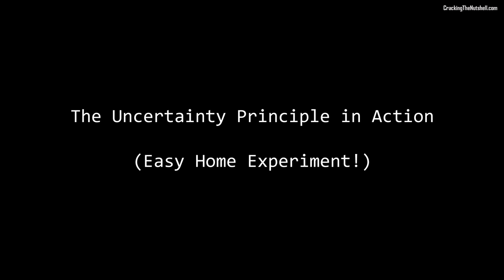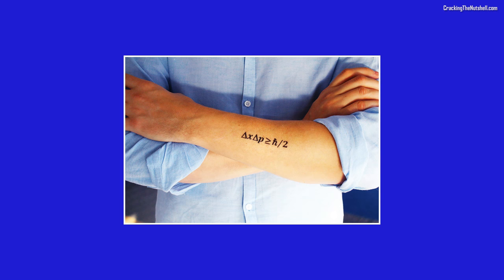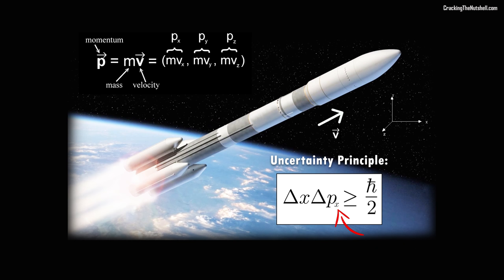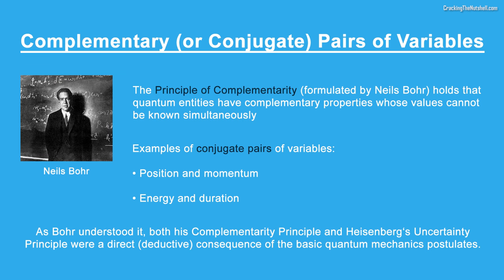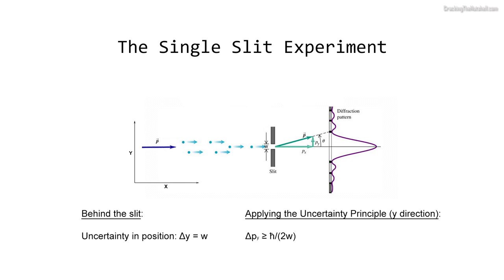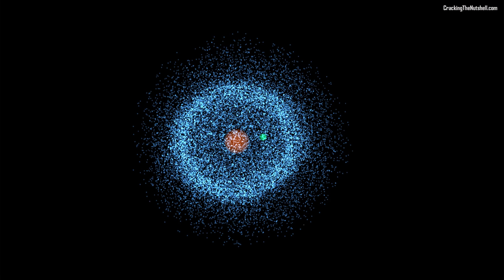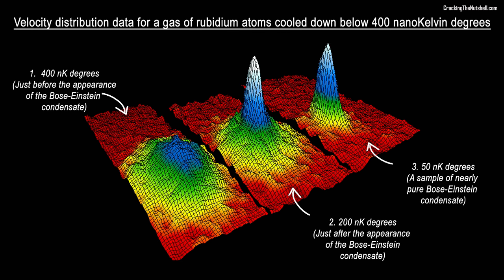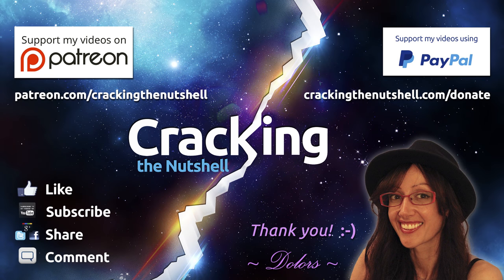Heisenberg's Uncertainty Principle - Single Slit, Hydrogen Atom & Bose-Einstein Condensates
What does Heisenberg's Uncertainty Principle actually state? Is it the result of disturbances created during the process of measurement or is it a statement derived from the most fundamental principles in quantum mechanics (and hence applies regardless of measurement)?

Since there is so much misinformation surrounding this topic, I have decided to make a whole new series of videos covering Heisenberg’s Uncertainty Principle. This is a series for everybody, from beginner's to more advanced levels – no matter how little or how much you already know, I am hoping you’ll find something that catches your interest!

This is the first video in this series; we’ll start with a little home experiment, we’ll then cover some theory and finally, we’ll finish with a few very interesting examples.

Summary:

1. The Uncertainty Principle in Action (Easy Home Experiment):

- Single-Slit experiment with laser, blades, playdough and peg

- Horizontal spread of laser spot as we narrow the slit's width

- Interference fringes

2. Heisenberg’s Uncertainty Principle (theory):

- Statement of the Uncertainty Principle: "It is impossible to find a state in which the particle has definite values for both position and momentum"

- Definition of momentum (for particles with mass)

- Clarification: momentum and position need to be along same axis

- Fundamental limit to the precision with which position and momentum can be known (because well-defined values of both variables cannot exist simultaneously)

- Contrary to popular belief (and what some teachers or books state), the Uncertainty Principle is NOT the same as the Observer Effect (it is NOT the result of disturbances created through the process of measurement)

- H.U.P. can be derived theoretically from fundamental principles in quantum mechanics (inherent indeterminacy in wave-like systems). Complementarity (Niels Bohr), conjugate pairs of observables

3. Some Examples of Heisenberg’s Uncertainty Principle:

- Single Slit Diffraction explained using Uncertainty Principle

- Size and stability of hydrogen atom explained using Uncertainty Principle

- Does Heisenberg's Uncertainty Principle apply to macroscopic objects? Bose-Einstein Condensates: velocity distribution of particles and the Uncertainty Principle. Anisotropic spread

There’s two or perhaps three more videos coming in this series covering yet more fascinating ideas around Heisenberg’s Uncertainty Principle. I am currently working on the scripts and the next video should be ready very soon!

And last but not least, thank you so much to all my patrons and also to all of you who have recently donated via Paypal. I wouldn’t be here without your help so thank you ever so much for your support and hopefully see you very soon!

~ Dolors